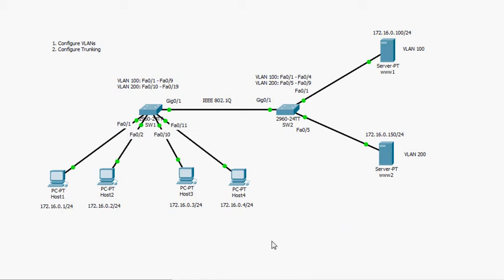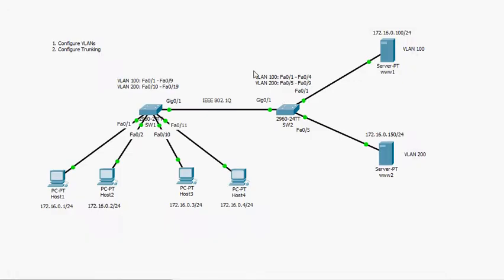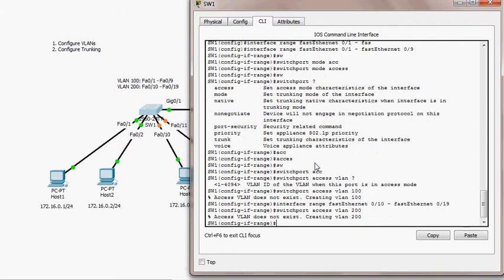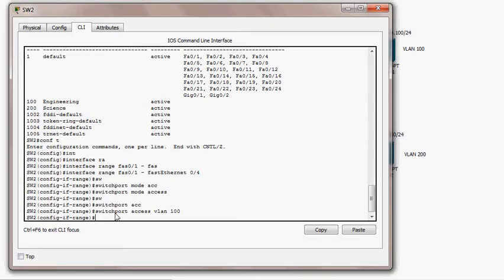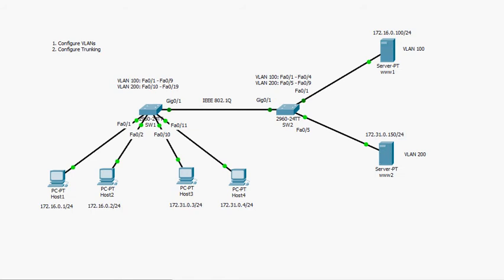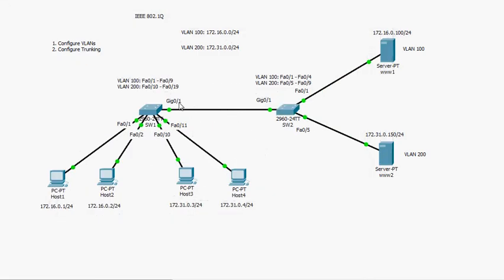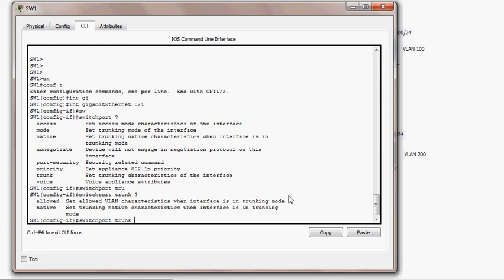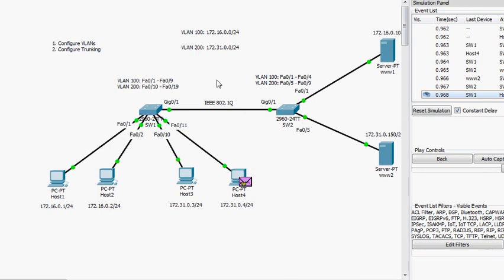Configuring switch vlans and trunking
This is a demo about how to configure vlans and extend vlans across multiple switches through a trunk link using Cisco switch 2960.